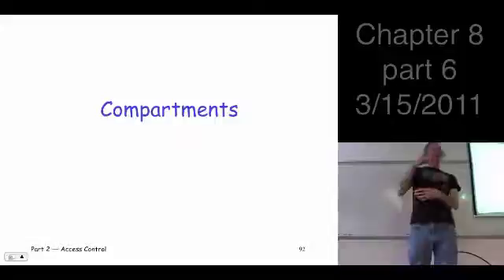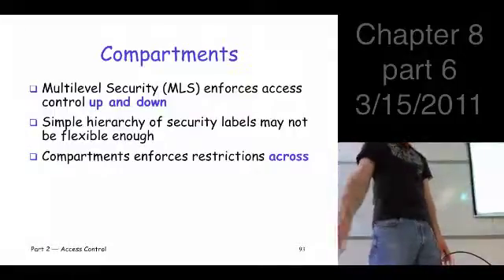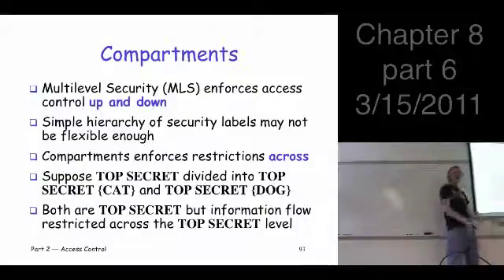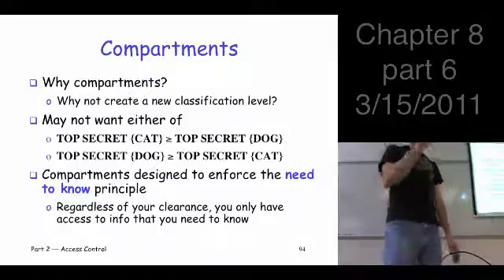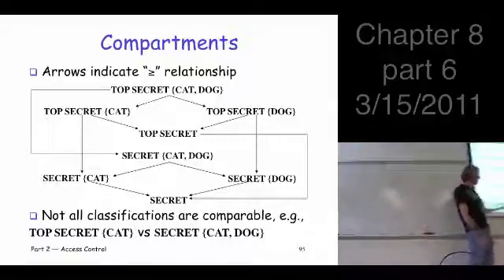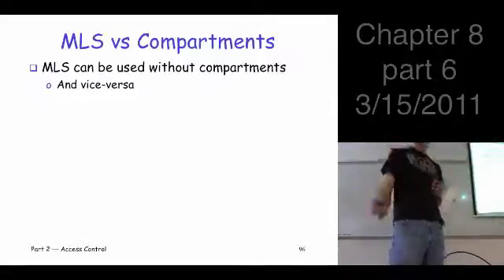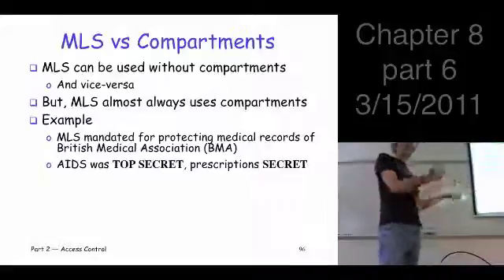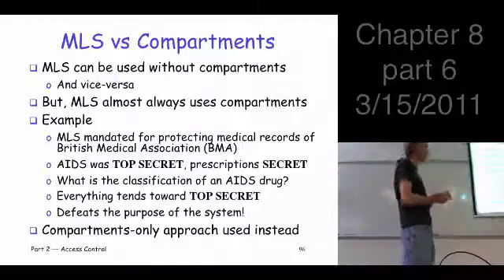Chapter 8, part 6, Information Security: Principles and Practice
Section 8.5
authorization, compartments